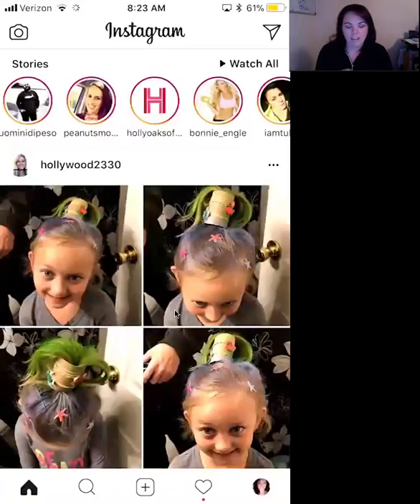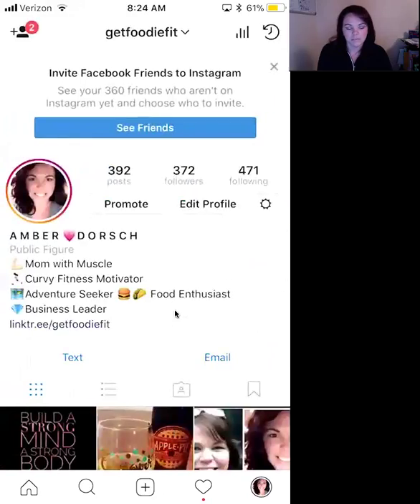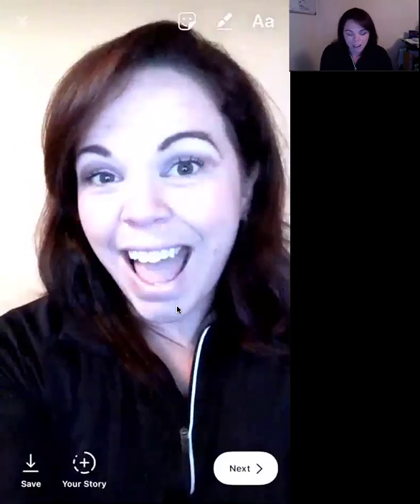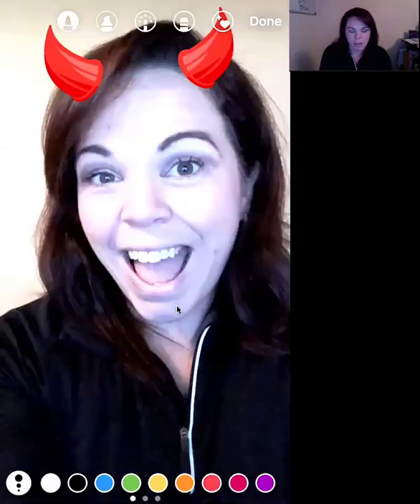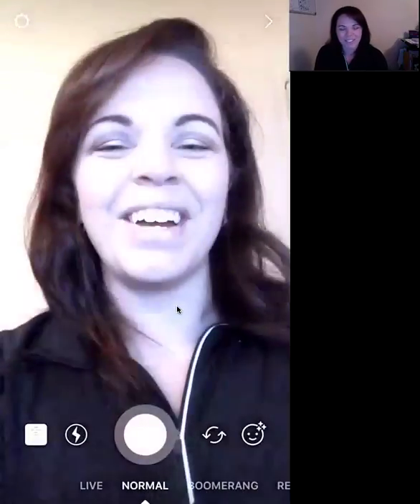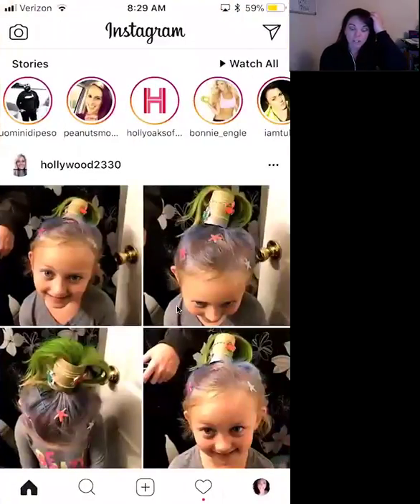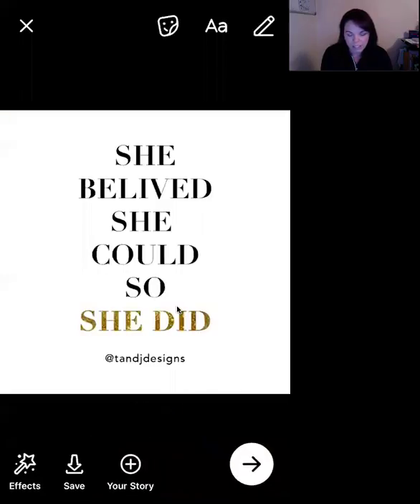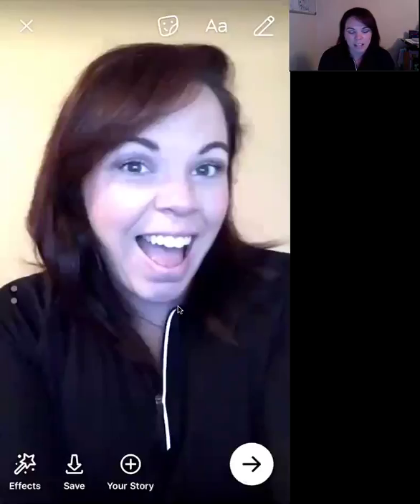Creating IG & Facebook Stories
The basics on how to add and edit pictures and video clips to add to your Instagram and Facebook Stories